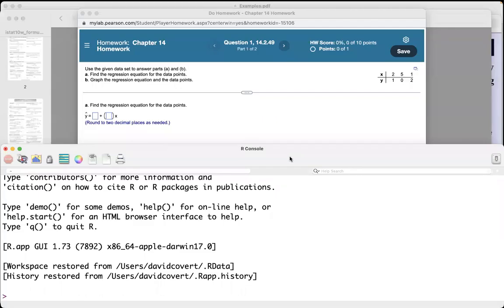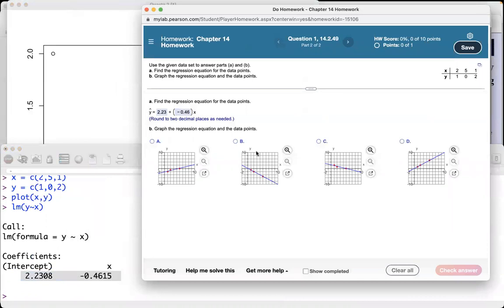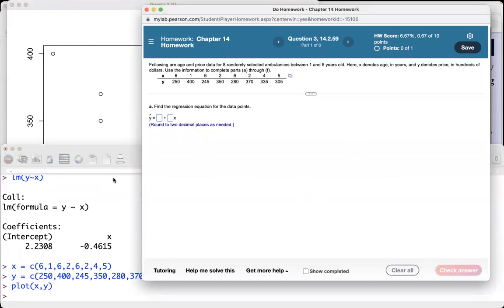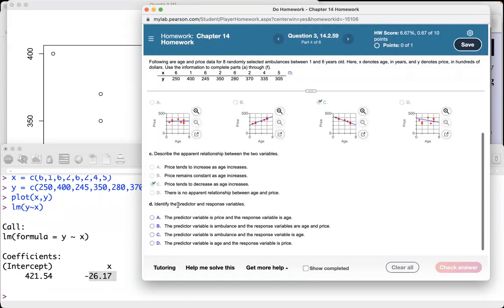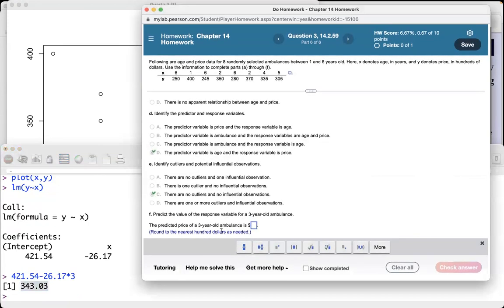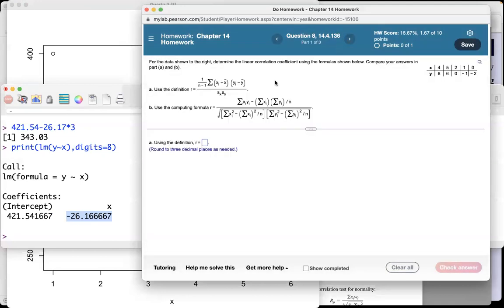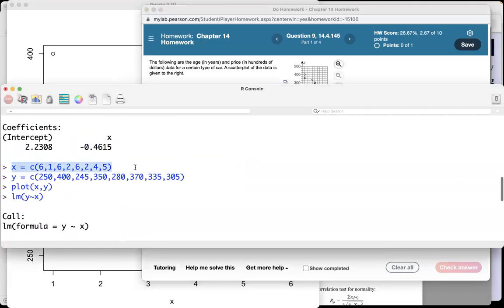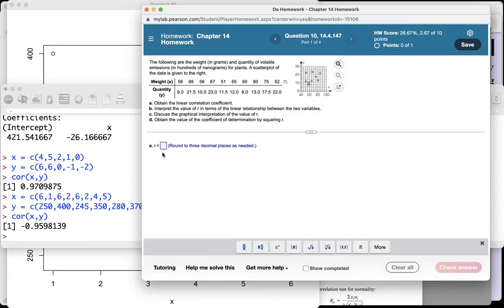R and Chapter 14 (Linear Regressions Models)